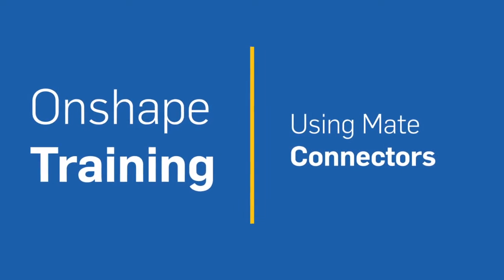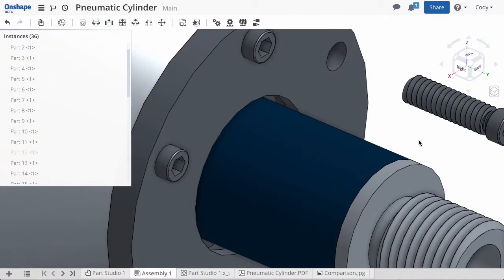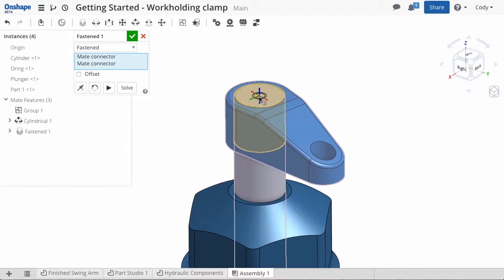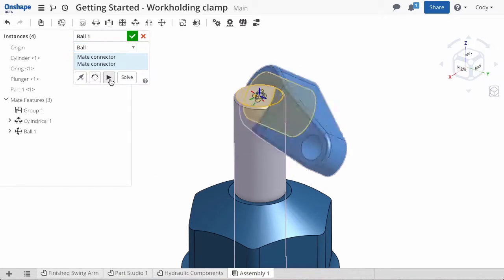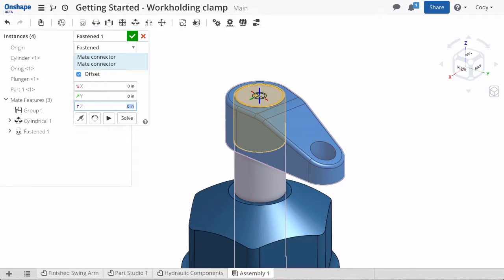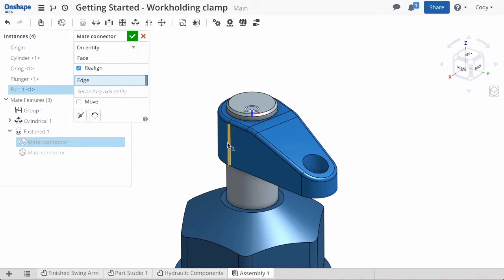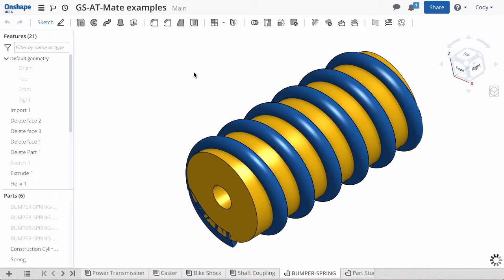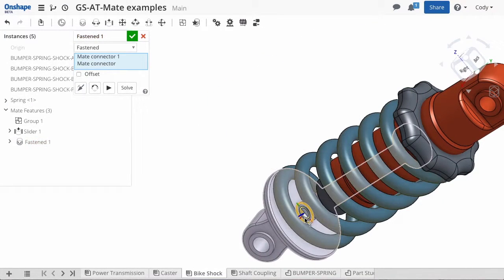2015/07/09 TECH TIP: 메이트 커넥터를 사용하는 방법[영문자료]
2015/07/09 TECH TIP: 메이트 커넥터를 사용하는 방법

감사합니다.